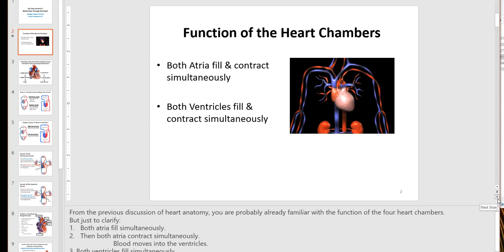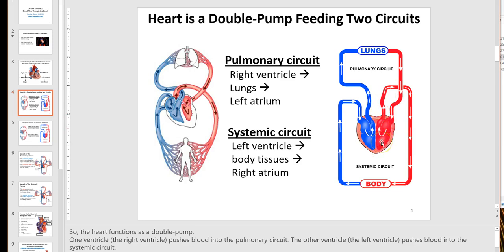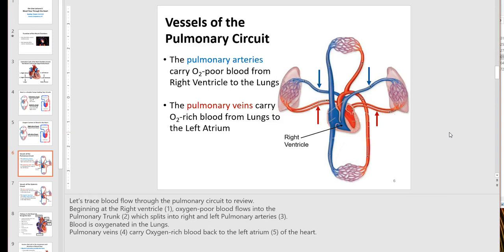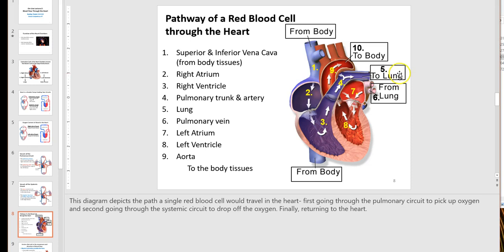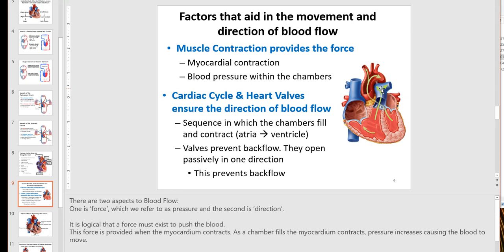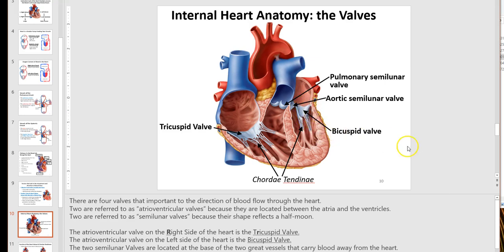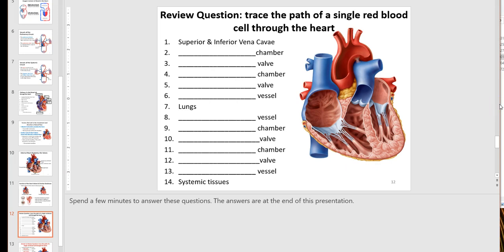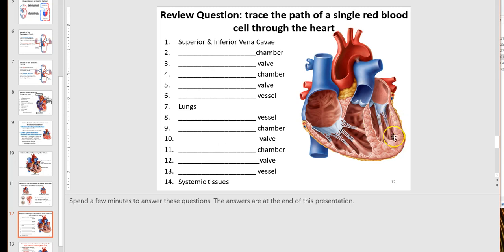OnLine Lecture 2 Blood Flow through Heart